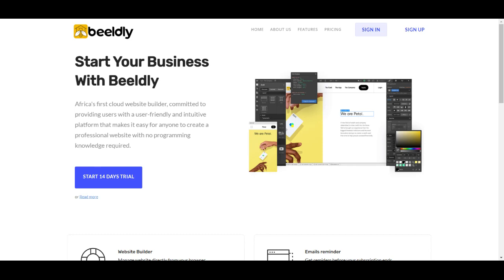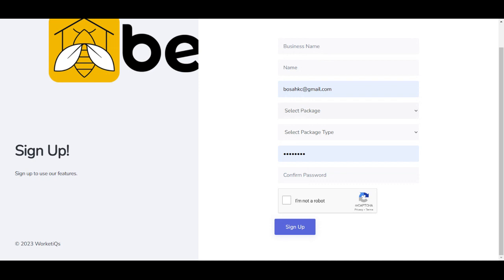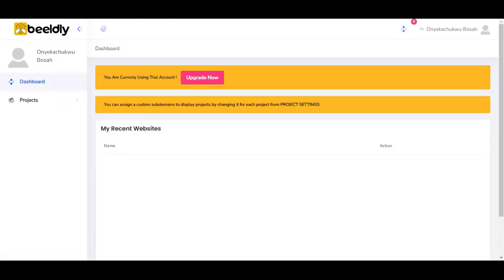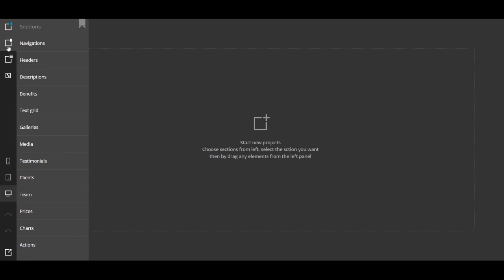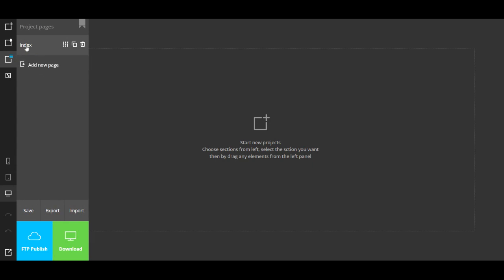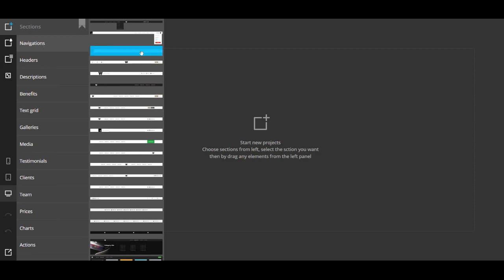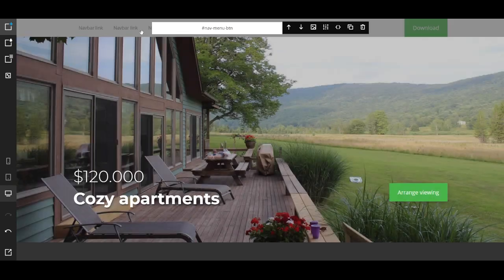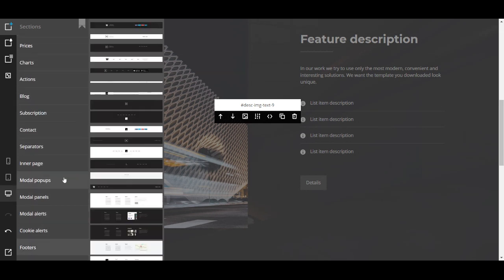Setting up a Beeldly Cloud Builder account and familiarizing yourself with the platform